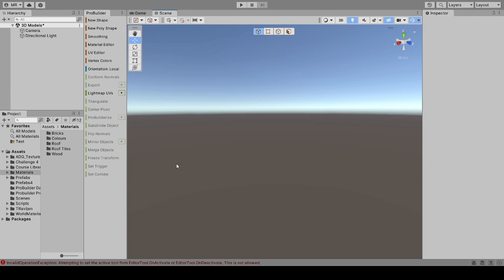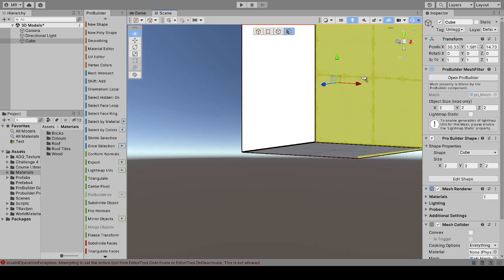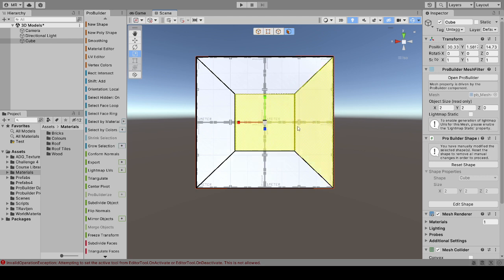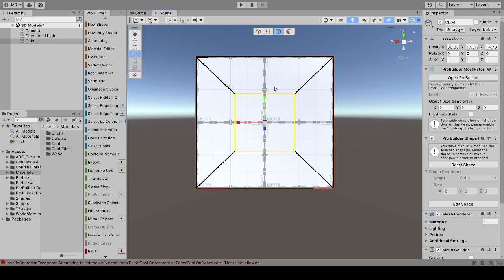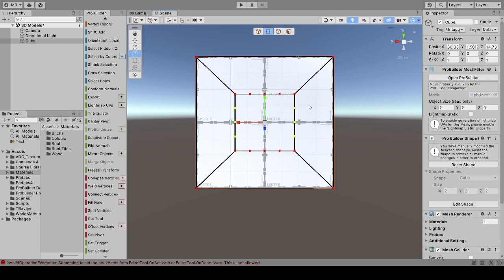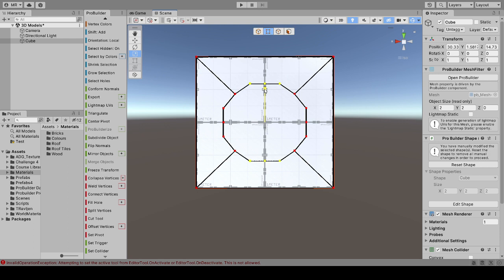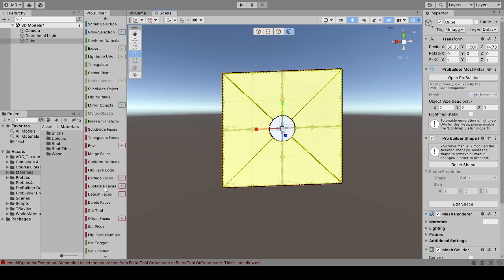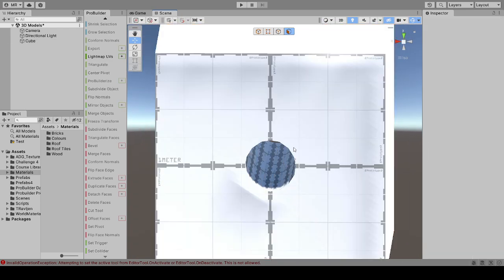Unity - Probuilder - Create a round/circular hole in an object or shape easily and quickly.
This is a short video tutorial on how to create a round/circular hole in Probuilder rapidly. Buildmdr